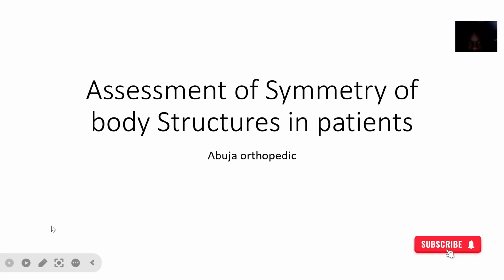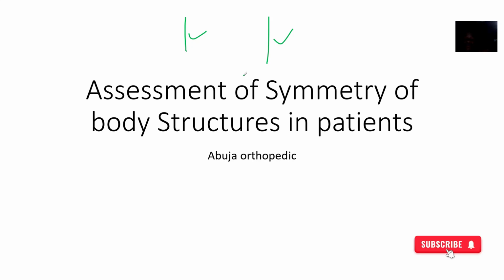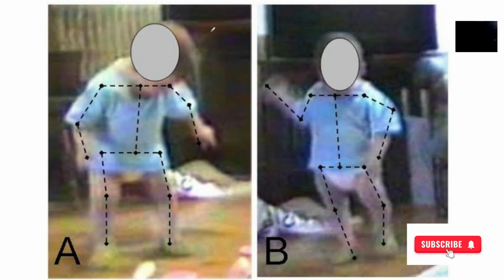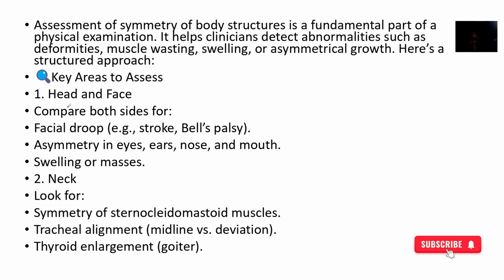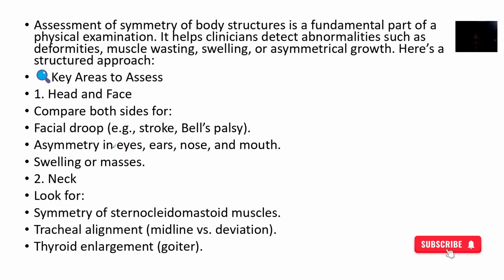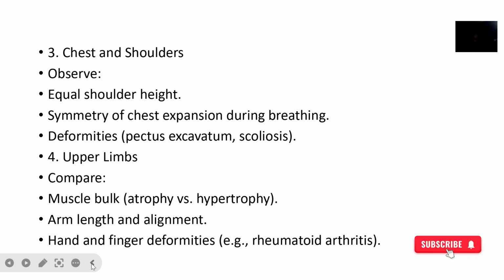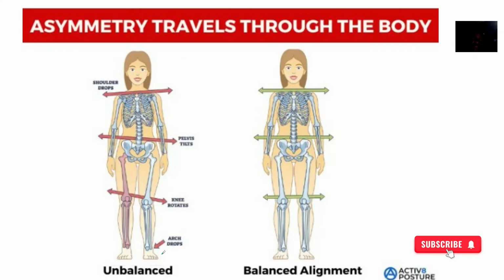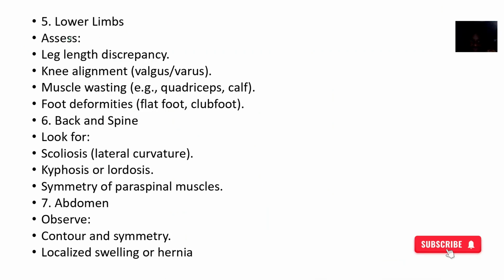Assessment of Symmetry of body Structures in patients; fundamental part of a physical examination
Assessment of symmetry of body structures is a fundamental part of a physical examination. It helps clinicians identify abnormalities such as deformities, swelling, muscle wasting, or neurological deficits. Symmetry is assessed by inspection, palpation, and sometimes measurement of paired structures across the body.

🔑 General Principles
Compare bilaterally: Always examine both sides of the body (right vs left).

Observe from multiple angles: Front, back, and side views.

Look for proportionality: Size, shape, and alignment of structures.

Note deviations: Asymmetry may indicate underlying pathology.

🩺 Areas Commonly Assessed
1. Head and Face
Symmetry of facial features (drooping may suggest stroke or Bell’s palsy).

Eye position, ear level, jaw alignment.

2. Neck
Trachea midline.

Symmetry of sternocleidomastoid muscles.

Thyroid enlargement (goiter may cause asymmetry).

3. Chest and Thorax
Equal chest expansion during breathing.

Symmetry of rib cage and clavicles.

Breast symmetry (important in oncology exams).

4. Abdomen
Contour and shape (bulges, hernias, or organomegaly may cause asymmetry).

5. Upper and Lower Limbs
Muscle bulk and tone (atrophy or hypertrophy).

Limb length discrepancies.

Joint alignment (valgus/varus deformities).

Hand and foot symmetry.

6. Back and Spine
Shoulder height, scapular position.

Spinal alignment (scoliosis, kyphosis).

Pelvic tilt.

⚙️ Methods of Assessment
Inspection: Visual comparison of both sides.

Palpation: Feeling for differences in muscle mass, swelling, or tenderness.